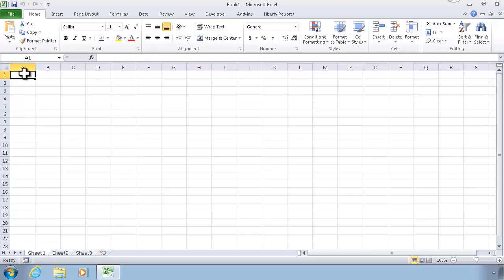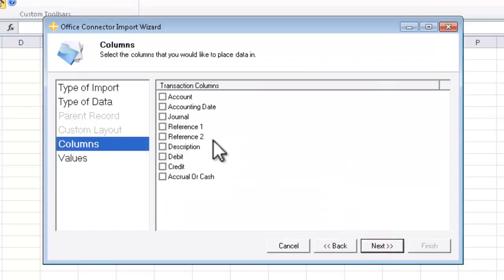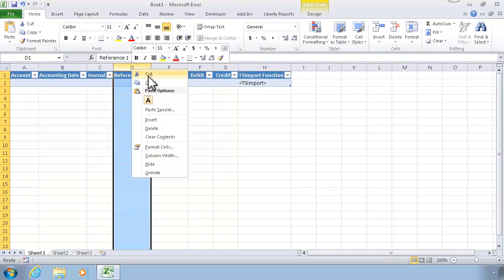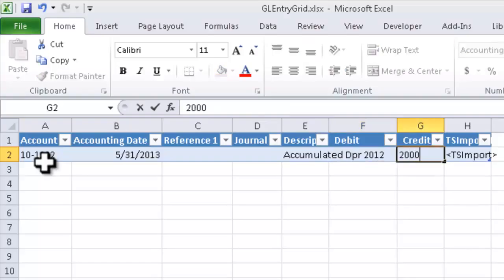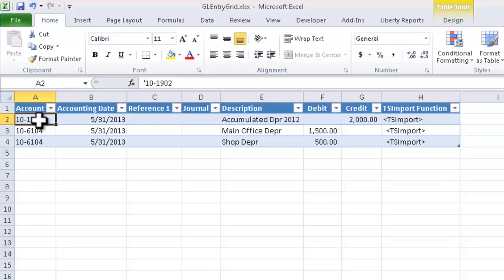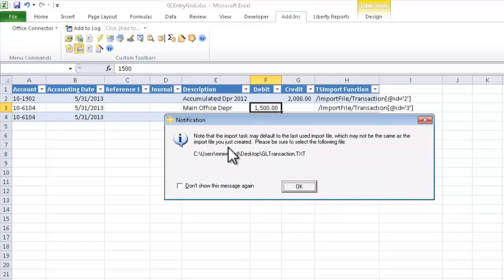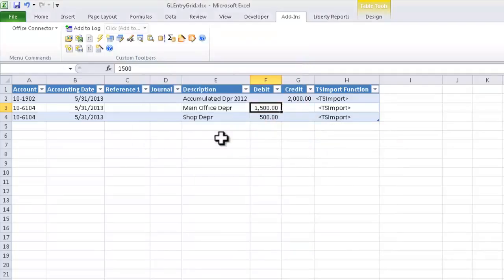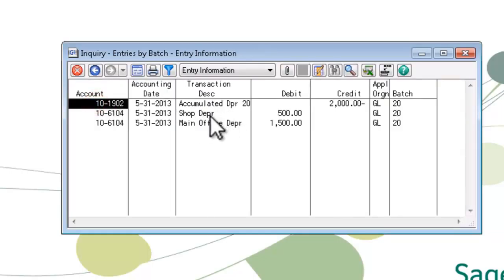Office Connector Import - Creating Excel-Based Entry Grids For Import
In this video, we'll cover how to use the Office Connector Import Designer to quickly build an entry grid for GL Transactions.  Although the example is GL focused, the concepts covered in this training video can be applied to all of the other types of imports.  Once the entry grid has been created, we'll enter some data and cover the steps to import that data into Sage 300 Construction and Real Estate.